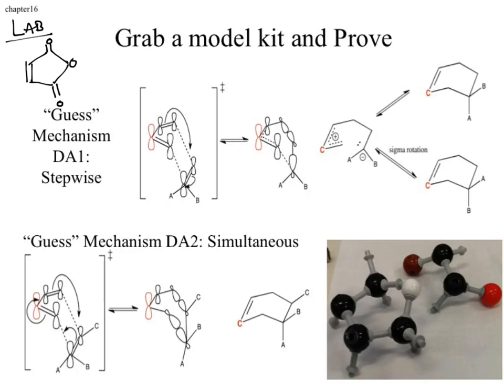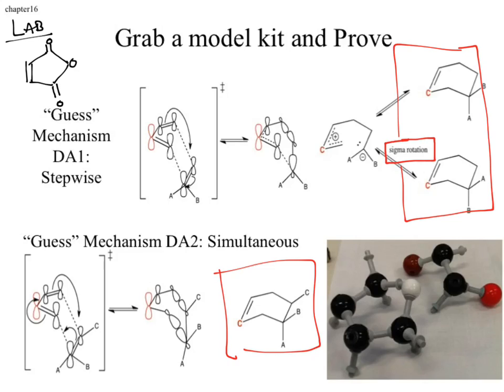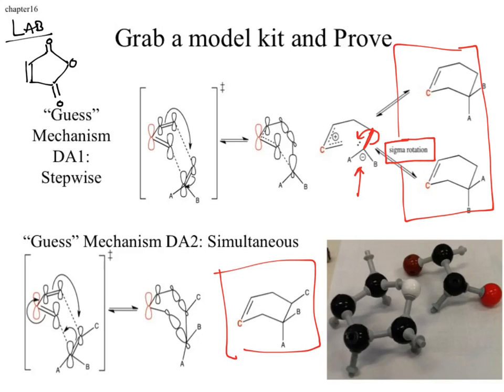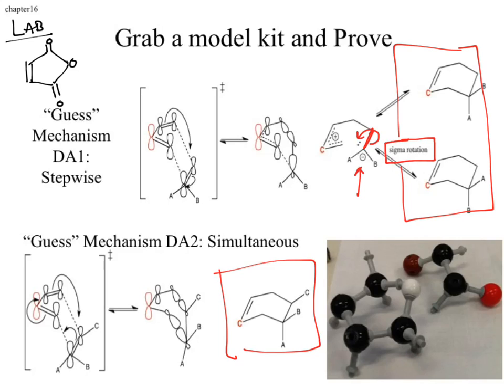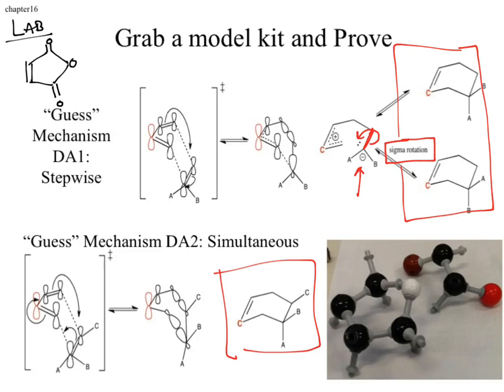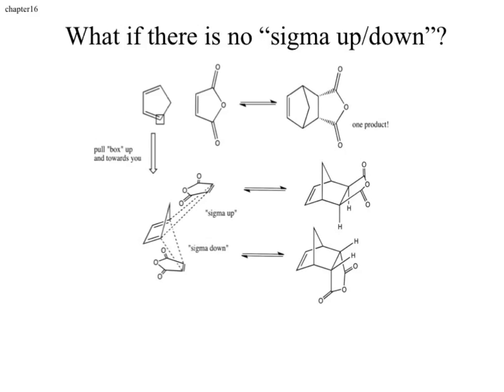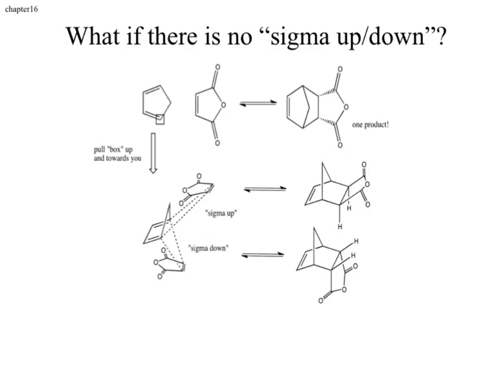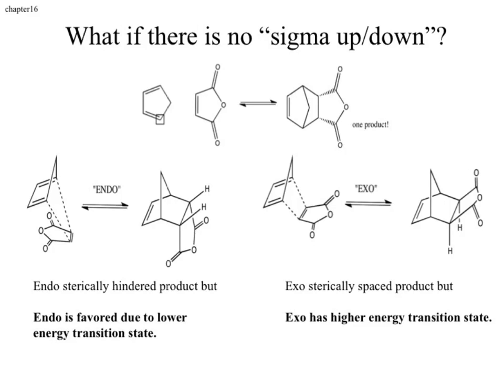chm236 fa14 wk02a review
Answering student question about Diels-ALder (~first 5 minutes).
Lab questions about Diels-Alder (rest of video)